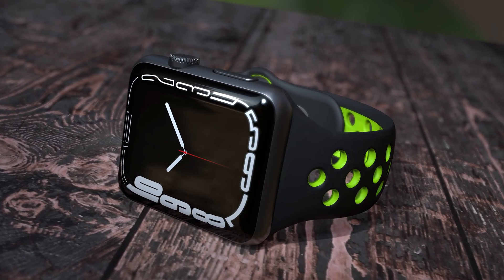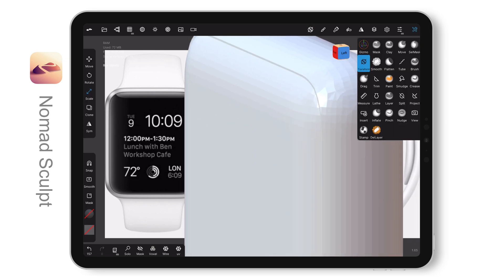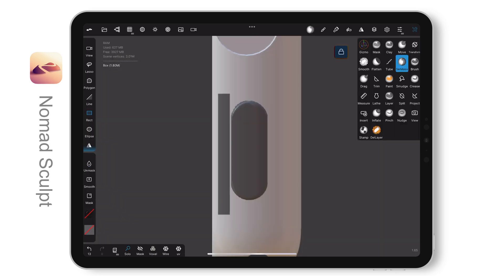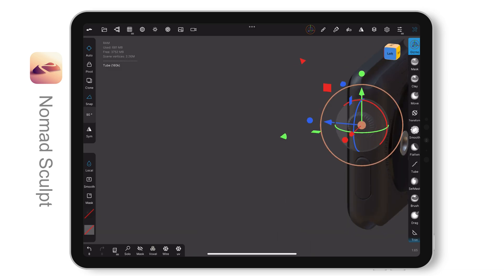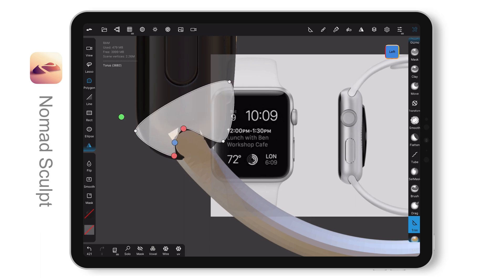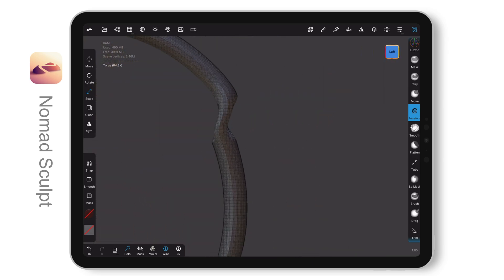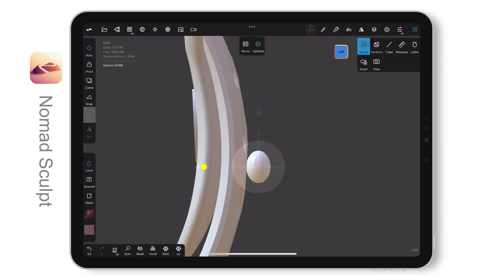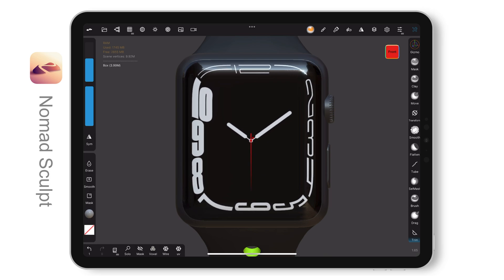Ep.009 Nomad Sculpt tutorial for beginners (Apple Watch)